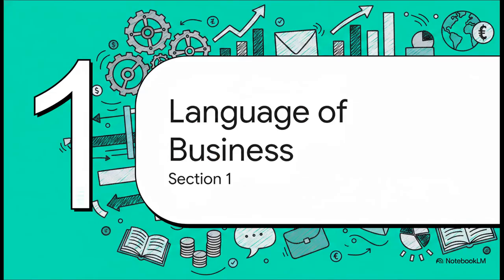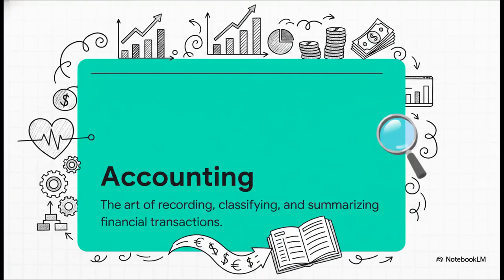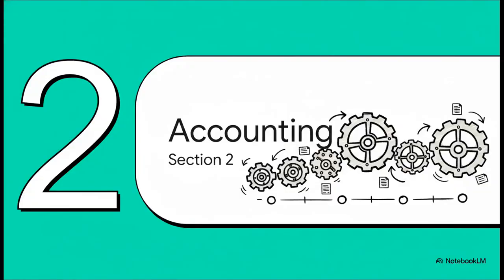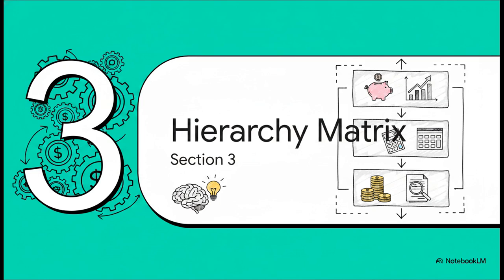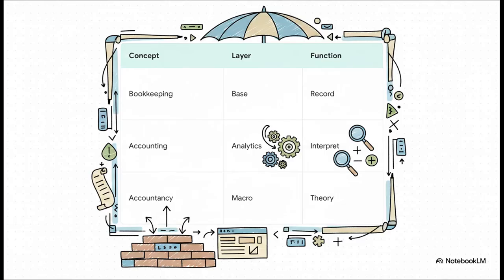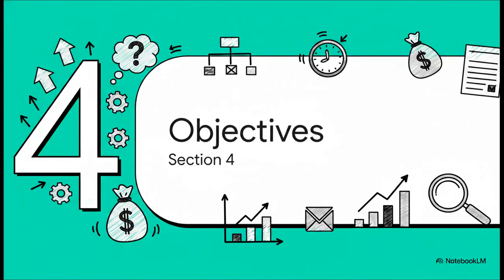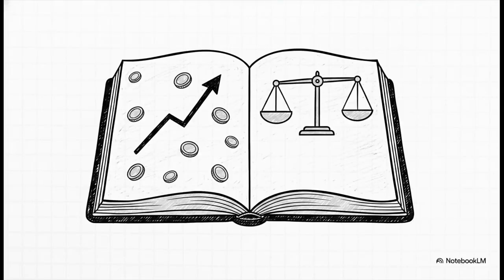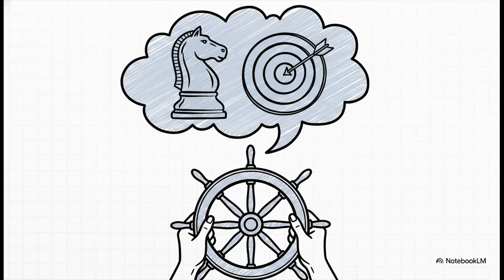ISC Class 11: Introduction to Accountancy 2026-27 | Ultimate Basic Concepts! 🔥 | ISC MasterClass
Description
📊 Welcome to ICSE Masterclass! If you have chosen the Commerce stream for ISC Class 11, this video is your perfect starting point for Accountancy.

In this comprehensive lecture, we break down the absolute basics of Accountancy to ensure your conceptual foundation is bulletproof from Day 1.

🌟 What You Will Learn in This Video:

What is Accountancy? Understand the classic definition and why it is known as the true language of business.

Art vs. Science: Discover why accounting requires continuous practice (art) and relies on fixed rules and principles (science).

The Accounting Cycle: Step-by-step processing from identifying financial transactions, recording in a Journal, classifying in a Ledger, summarizing in a Trial Balance, to preparing Final Accounts.

The Hierarchy Matrix: Deconstruct the core differences between Bookkeeping (the foundation), Accounting (the analysis), and Accountancy (the entire body of theory).

Branches of Accounting: Get a clear picture of Financial, Cost, Management, Tax, and the modern concept of Social Responsibility Accounting.

This video is specifically designed for the ISC Class 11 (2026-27 Batch) to ensure absolute clarity on Chapter 1 concepts without any confusion. Make sure to take notes and follow the step-by-step cycle layout carefully!

Keywords & Tags
ISC Class 11 Accountancy, Introduction to Accountancy Class 11, ISC Class 11 Accounts Chapter 1, Bookkeeping and Accounting, Accounting Cycle Class 11, Difference between Bookkeeping and Accounting, Branches of Accounting, Financial Accounting Class 11, Cost Accounting, Management Accounting, Tax Accounting, Social Responsibility Accounting, ISC Commerce Class 11, Class 11 Accounts basic concepts, ICSE Masterclass